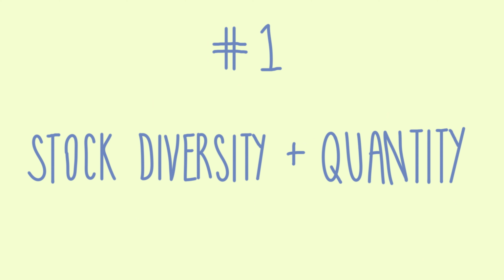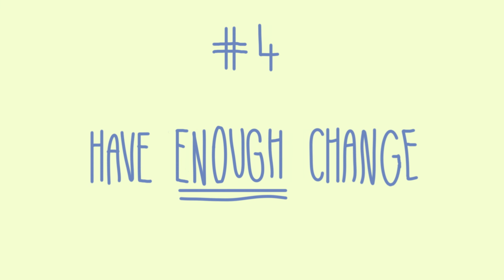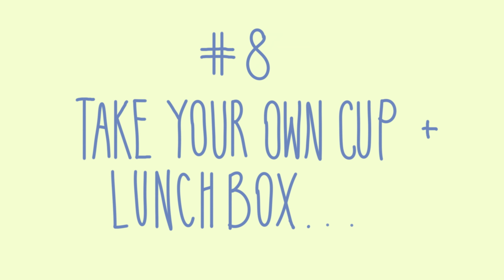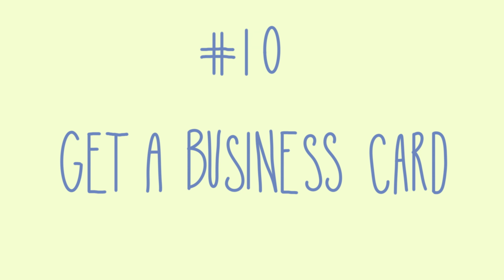Ten Tips for Running Your Own Market stall - TOP MARKET TIPS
I had a market at the weekend, and it got me thinking about all the things I've learned through the process that I wish someone had told me at the beginning. So I decided to save you the bother and the heartache of trial and error, and give you my top ten tips for running your own successful market stall. I will also show you some of the preparation I do for the market, as well as some of the market itself! Grab a cuppa and maybe a notepad, and join me for this week's video.